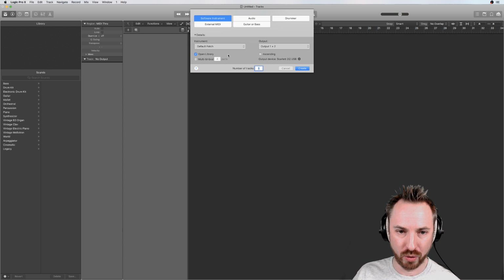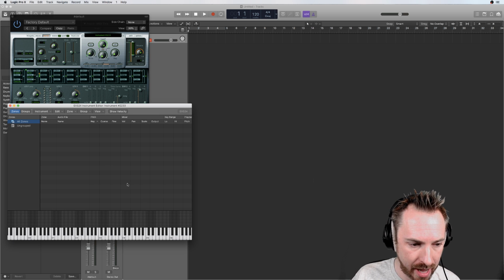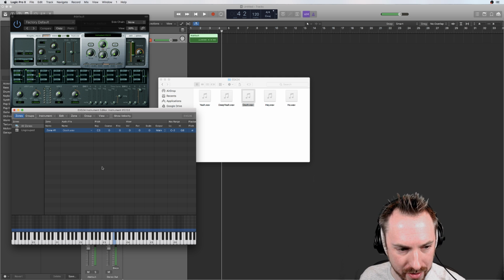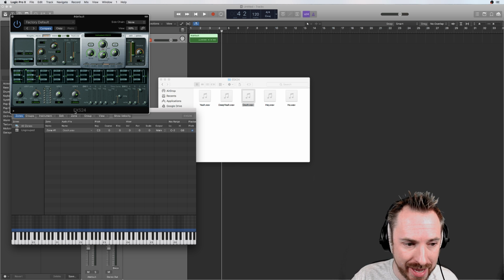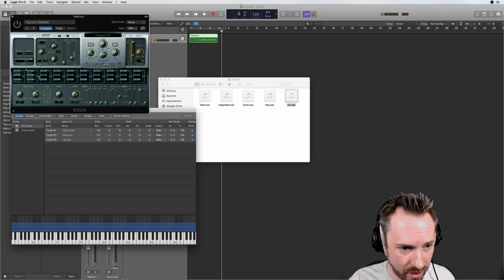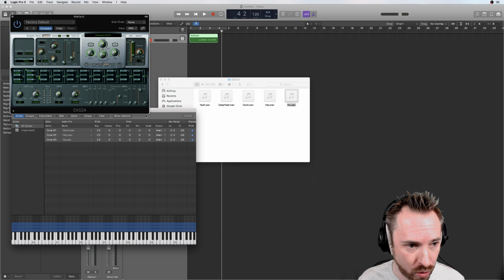How to Make Your Own Audio Sample Library